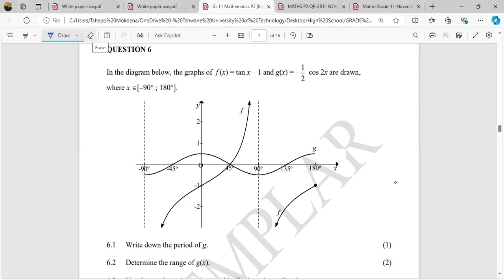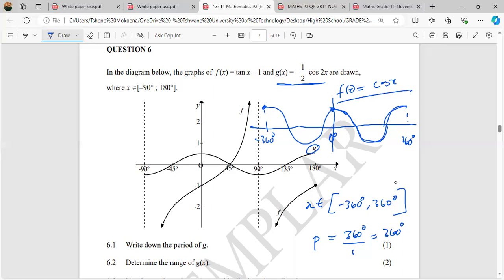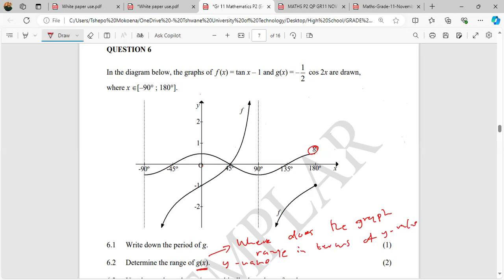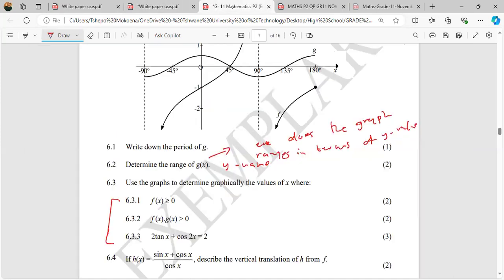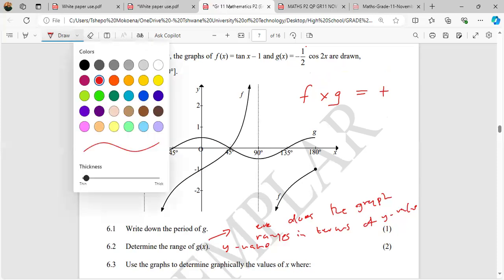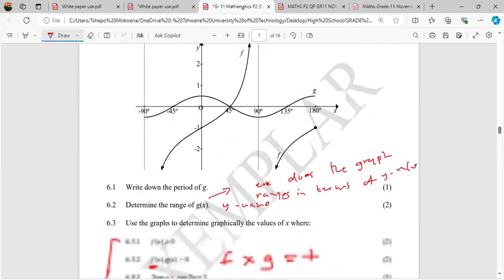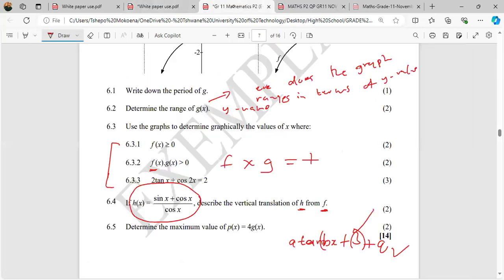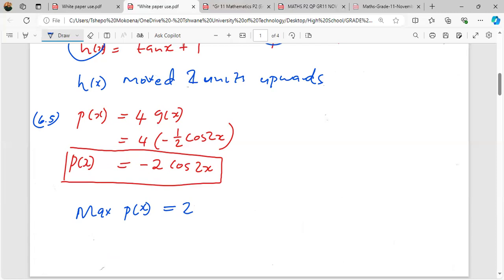One of the most explained Trig graphs question, with the basics along.